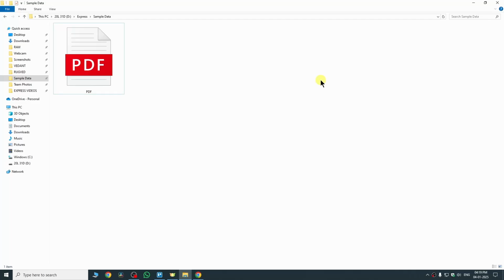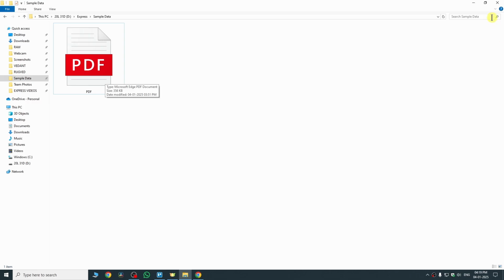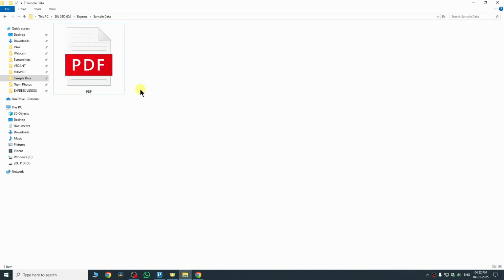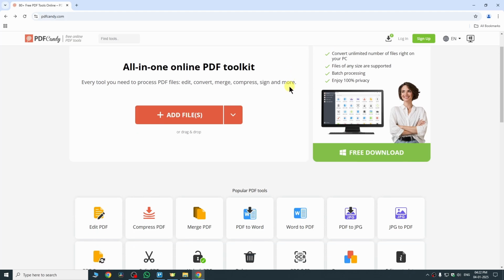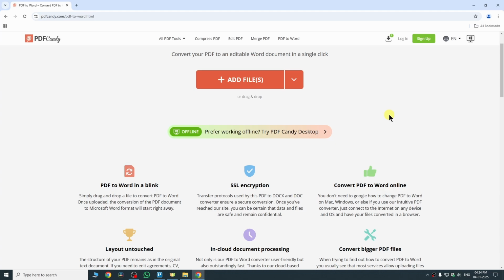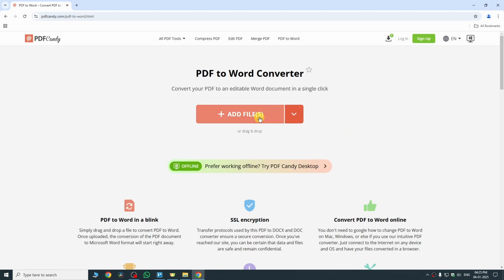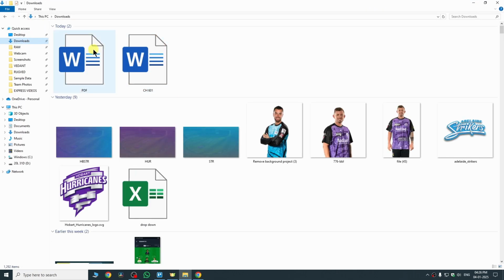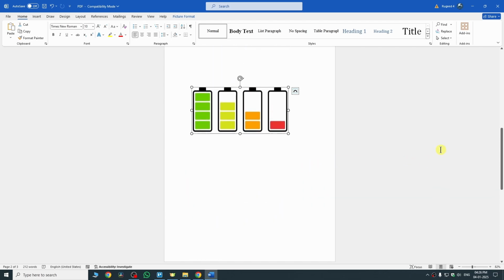How to Convert PDF to Word in Laptop or Mobile (Simple Way)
how to convert pdf to word in laptop or mobile

Learn how to convert a PDF to a Word document on your laptop or mobile device with this simple tutorial! In this video, we’ll show you step-by-step methods using online tools, apps, and software to make PDF-to-Word conversions effortless. Whether you’re working on a laptop, Android, or iOS device, this guide will help you transform your PDFs into editable Word files. Master how to convert PDF to Word efficiently and handle your documents with ease!